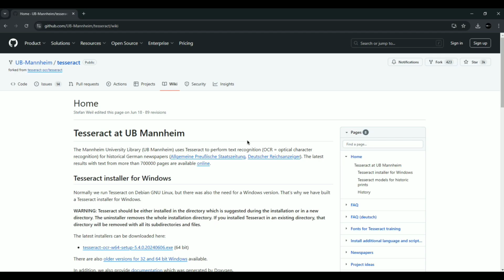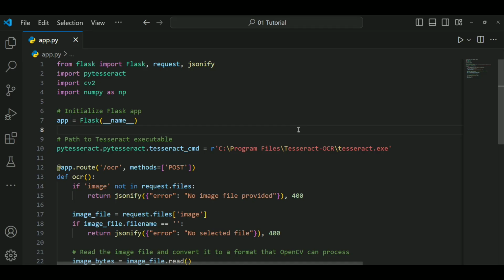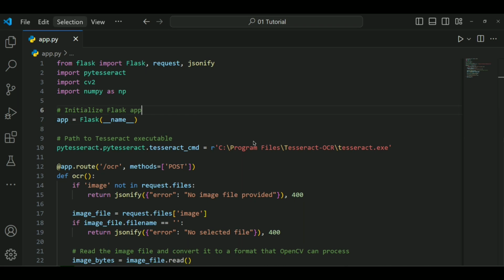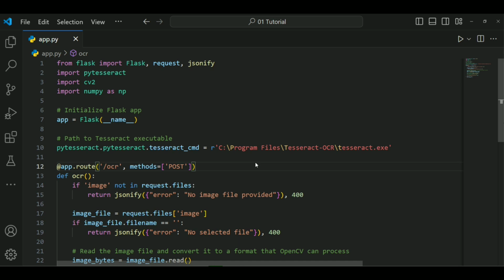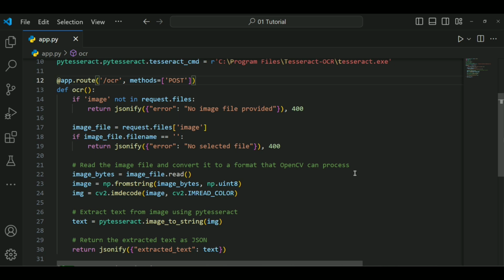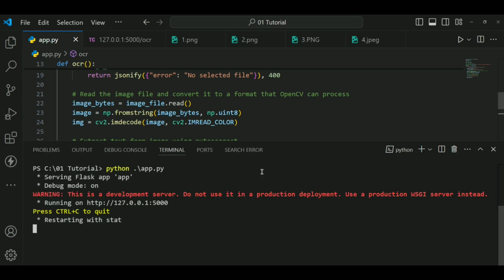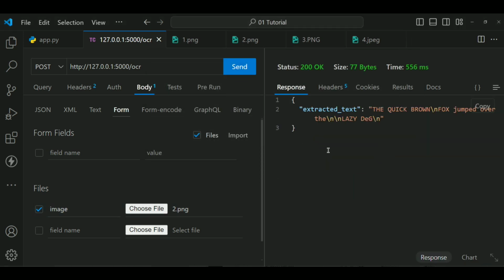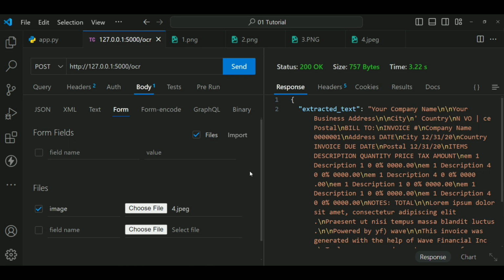OCR Python Project Tutorial | OCR Python Tesseract | Machine Learning Project | Computer Vision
OCR Python Project Tutorial
OCR Python Tesseract
OCR Image to Text Python
Optical Character Recognition Project
Optical Character Recognition Python Project
AI projects
Python Projects
Python Tutorials

Discover Sqware Infotech, a premier IT consulting and services company committed to delivering innovative and comprehensive solutions to meet the evolving technological needs of businesses. Our expertise includes Game Development, Generative AI, Website Development, Data Analysis, Machine Learning, Deep Learning, UI/UX Designing, 3D Modeling, Software Development, Software Testing, IT Consultancy, and IT Solutions.

Join us on this journey as we leverage cutting-edge technology and industry best practices to craft immersive gaming experiences, create dynamic AI-generated content, build responsive and visually appealing websites, and provide insightful data analysis to drive informed decision-making.